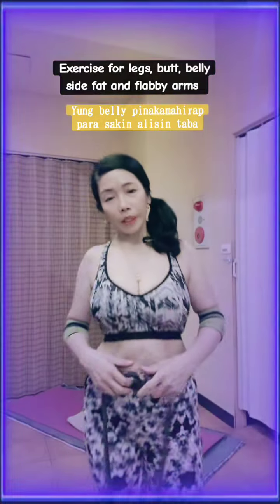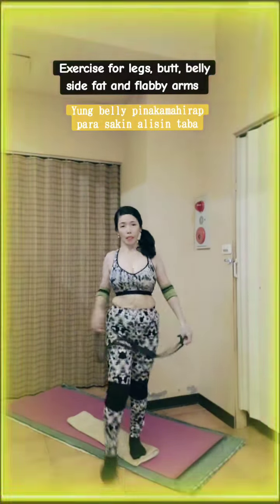Exercise good for legs ,belly, butt, side fats and sagging arms